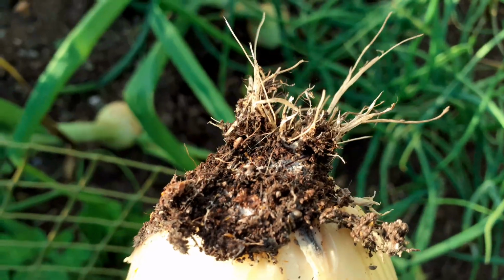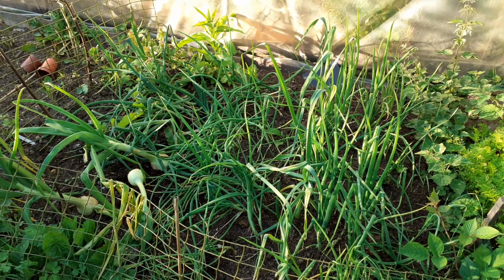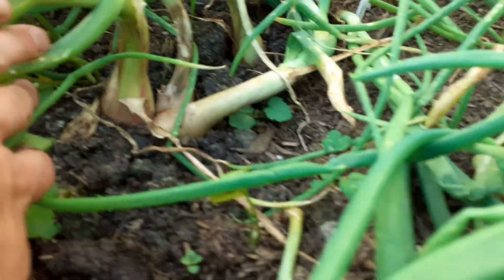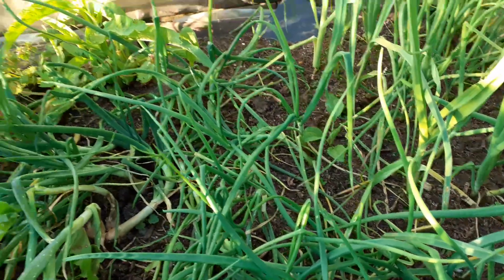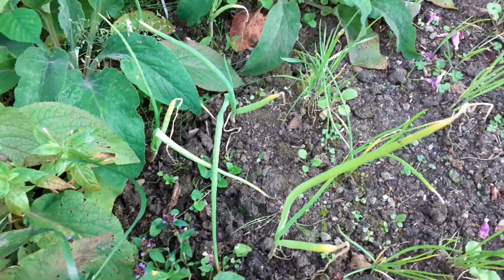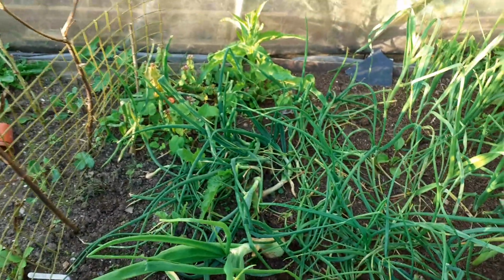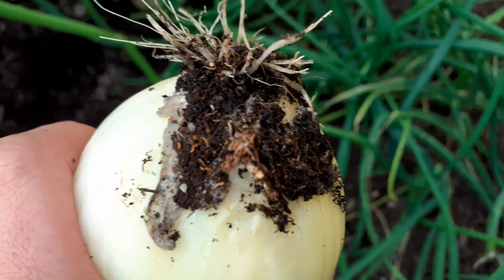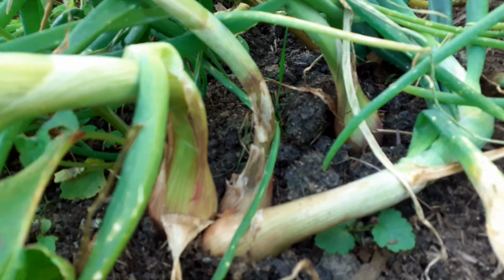Orange onion maggots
White rot?Harvest all of the onions now ?